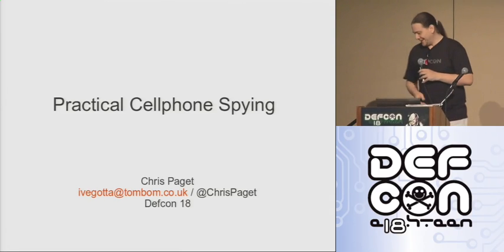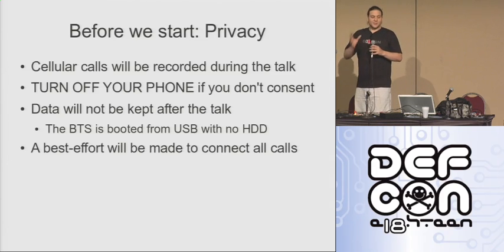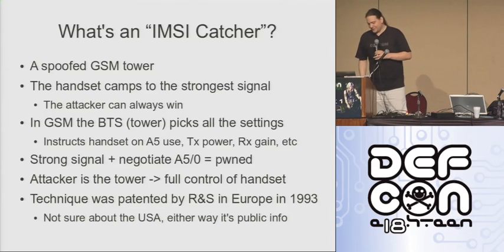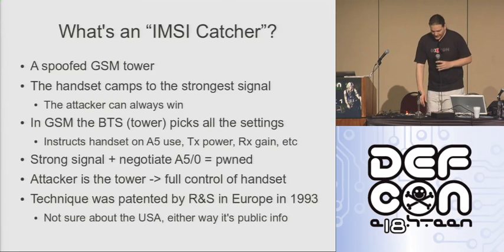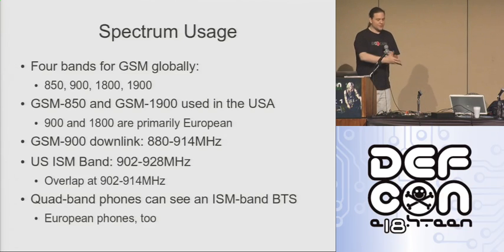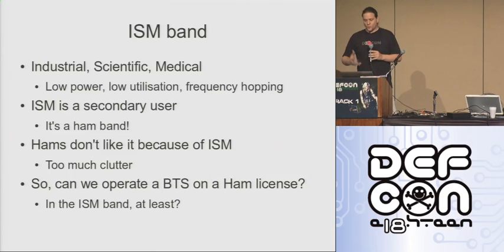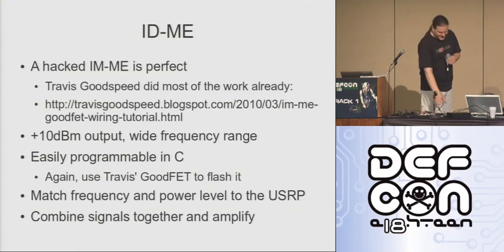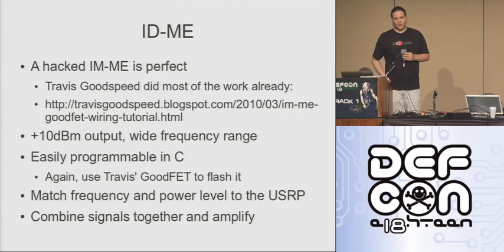DEFCON 18: Practical Cellphone Spying 1/4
Speaker: Chris Paget

It's widely accepted that the cryptoscheme in GSM can be broken, but did you know that if you're within radio range of your target you can intercept all of their cellphone calls by bypassing the cryptoscheme entirely? This talk discusses the practical aspects of operating an "IMSI catcher", a fake GSM base station designed to trick the target handset into sending you its voice traffic. Band jamming, rolling LACs, Neighbour advertisements and a wide range of radio trickery will be covered, as well as all the RF gear you'll need to start listening in on your neighbours.